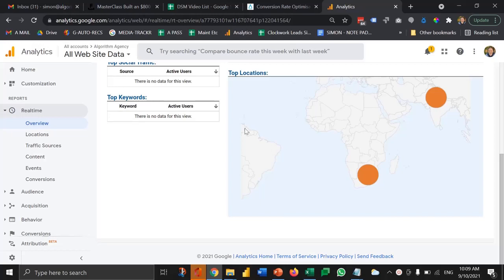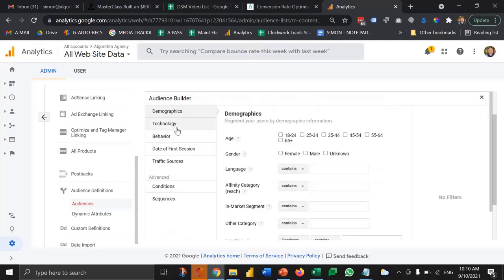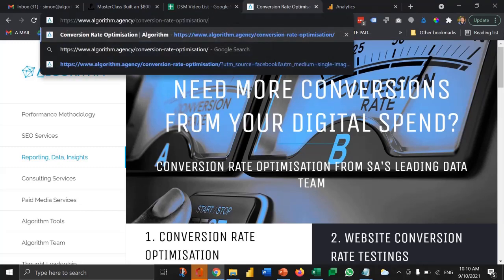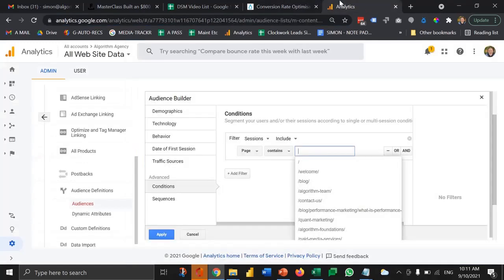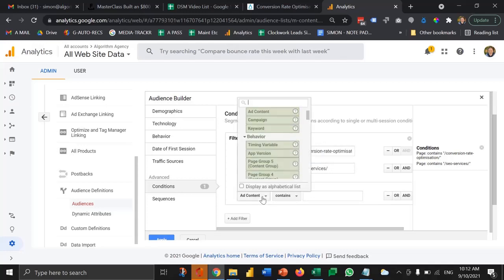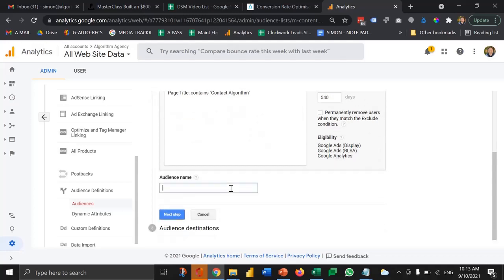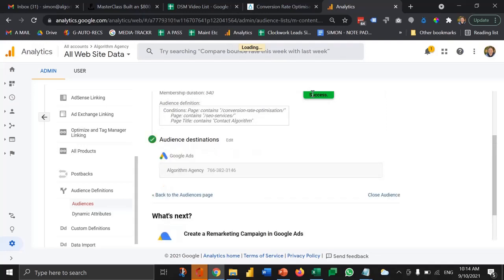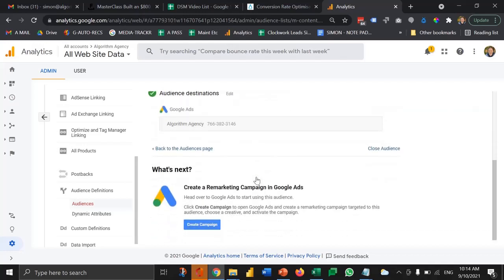Google Analytics Audience Segments Explained